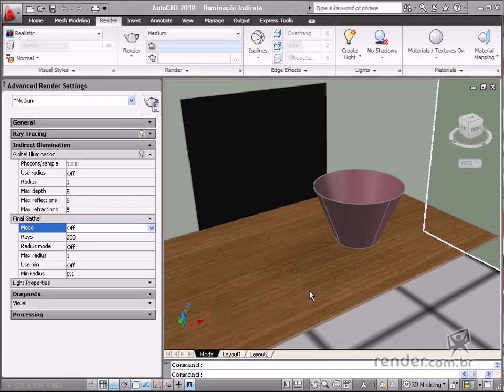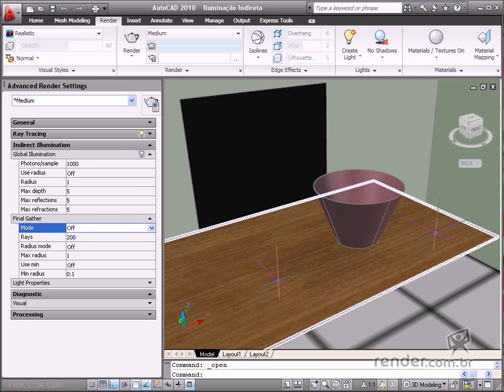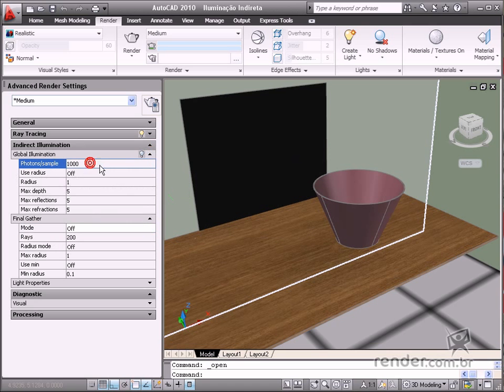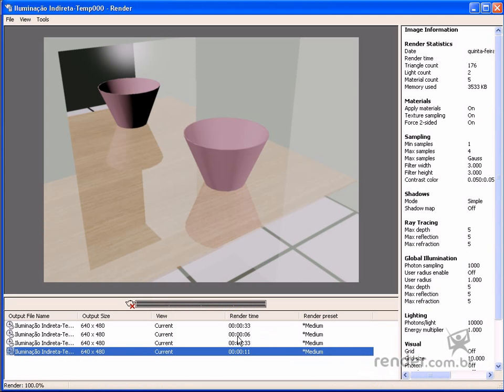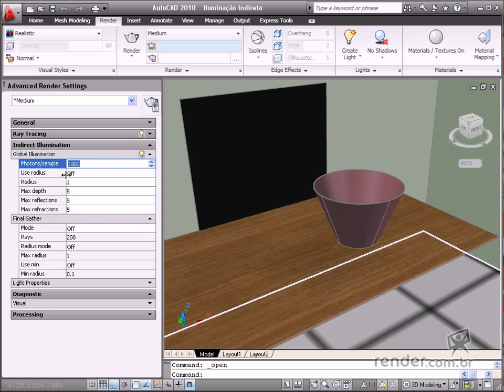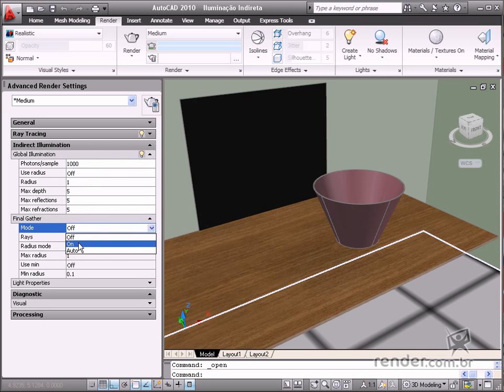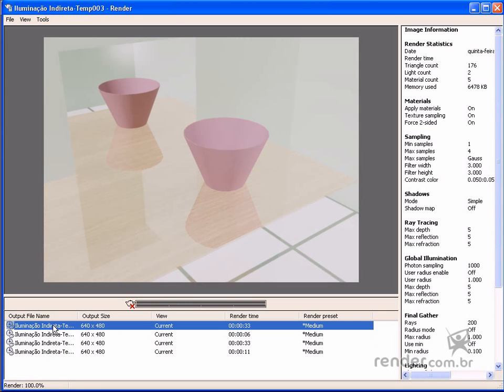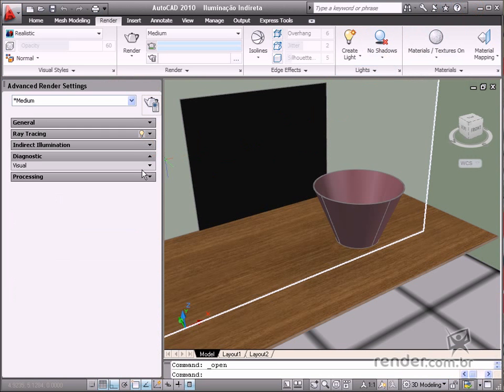Indirect illumination - Global Illumination and Final Gather in AutoCAD - M6A3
In this class, you will study indirect illumination which occurs when lighting reflects on objects or luminosity comes from other objects. You find the "Indirect Illumination" parameter on the "Advanced Render Settings" screen. There are two important options for rendering, which are "global illumination" and "final gather". The "Final Gather" option is optional and must be enabled when we wish to smooth the light particles and make the lighting smoother and less artificial.